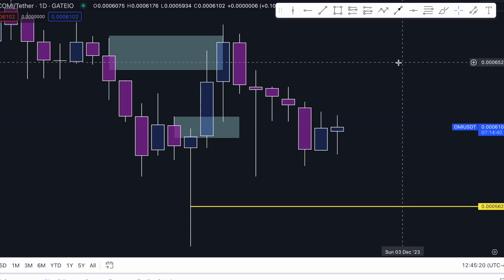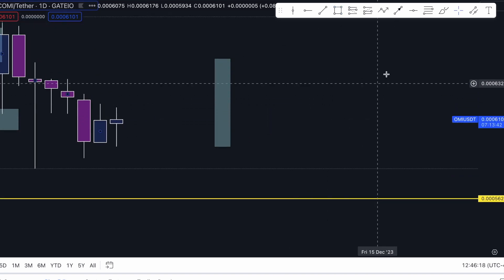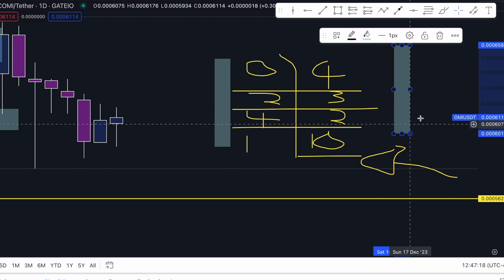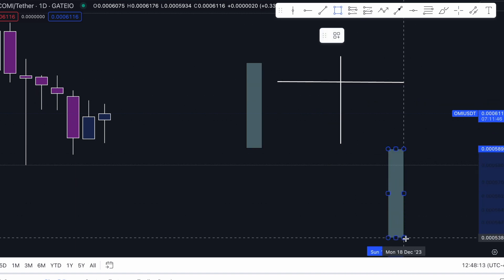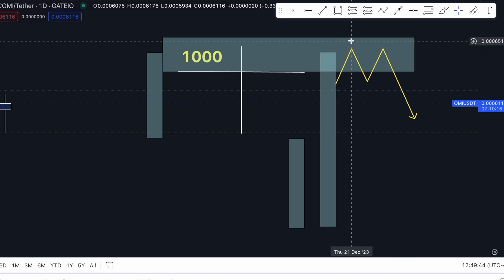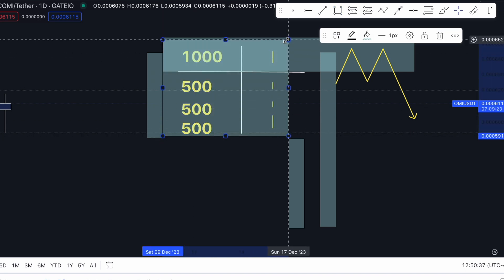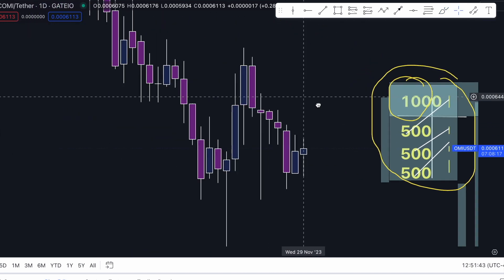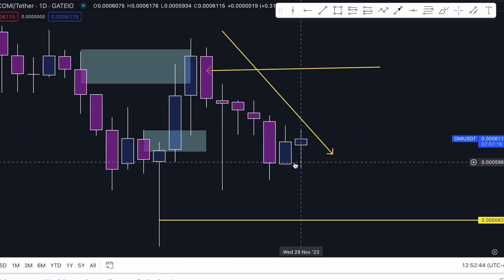ECOMI UPDATE ( BIRTHDAY SPECIAL ) MOONSHOT!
THANK YOU FOR TUNING INTO PART 180. I AM SUPER EXCITED AND PASSIONATE TO SHARE HOW I INVESTED INTO OMI AND HOW YOU CAN BETTER UNDERSTAND IT THROUGH MY DAILY PRICE PREDICTION + ANALYSIS VIDEOS.

TO KEEP IT SHORT,

OMI IS MY HOMIE AND WE'RE GOING TO JUPITER!

~THERAPY BY JOHN